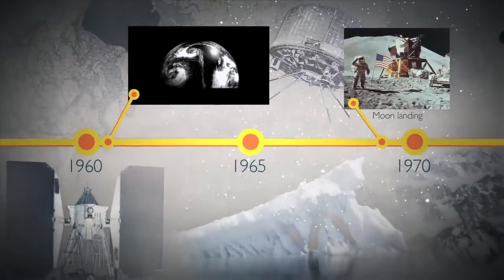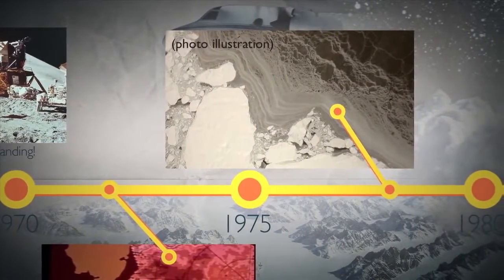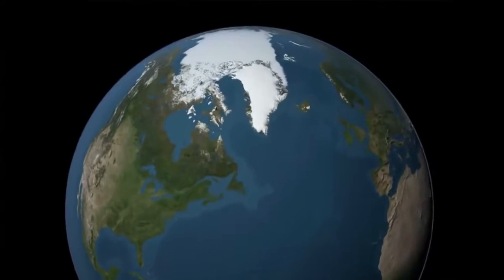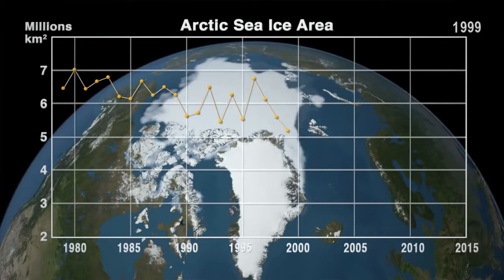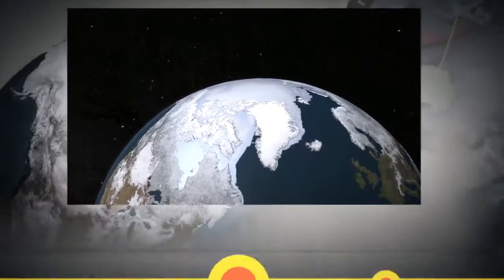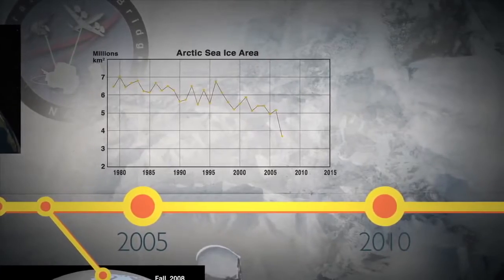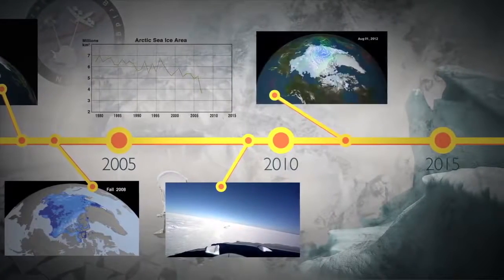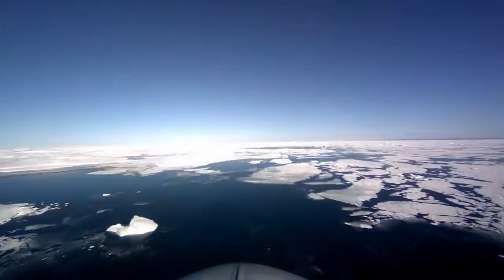NASA | A Selective History of Arctic Sea Ice Observations, Part 2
*Updated: 09/08/14*

The study of Arctic sea ice changed forever with the dawn of the Space Age and the first Earth-observing satellites. Part 2 of our animated timeline picks up where Part 1 left off — with the launch of the TIROS weather satellite.